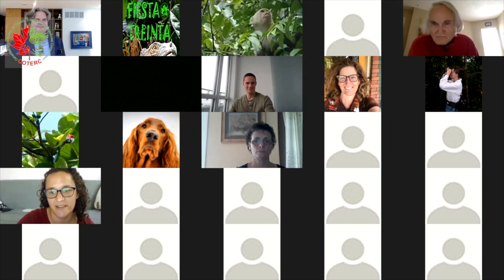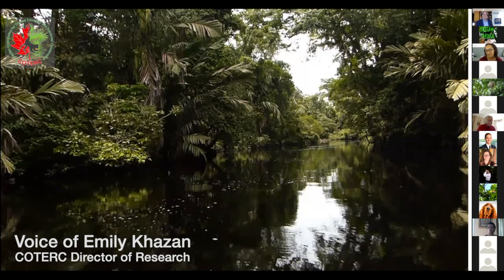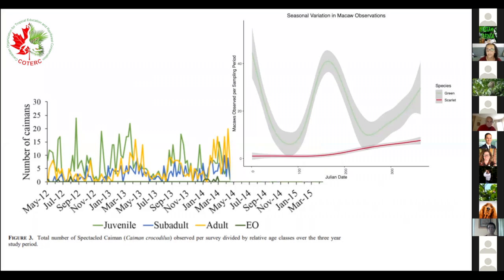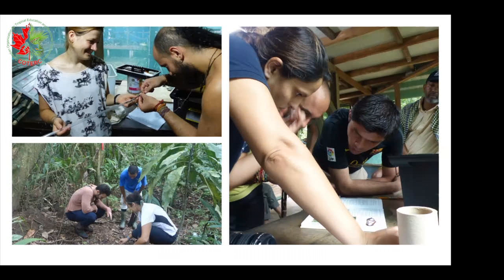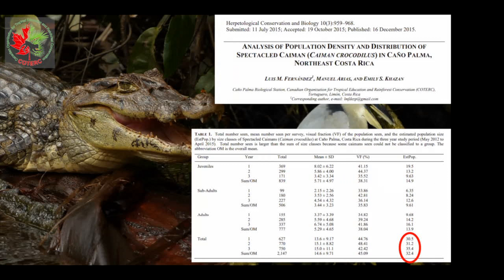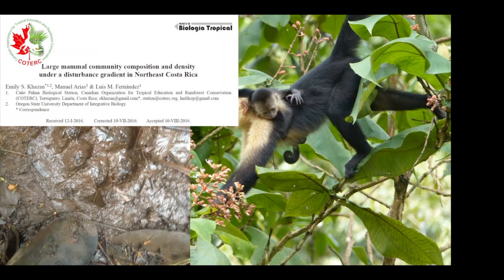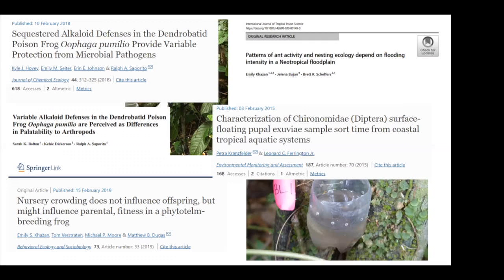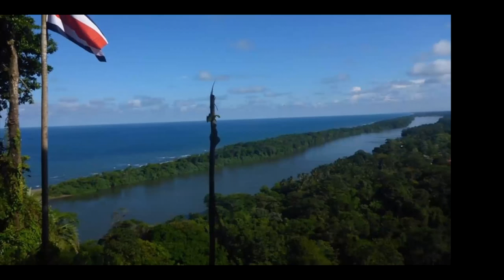Fiesta 30 Director of Research Presentation Emily Khazan